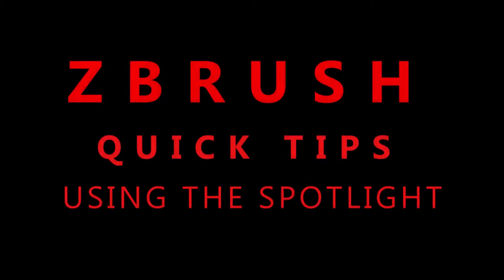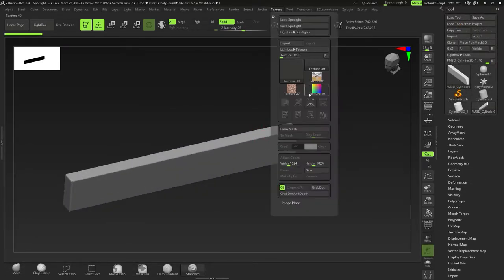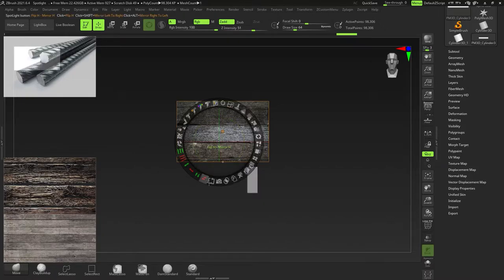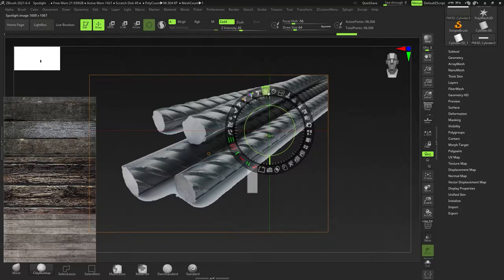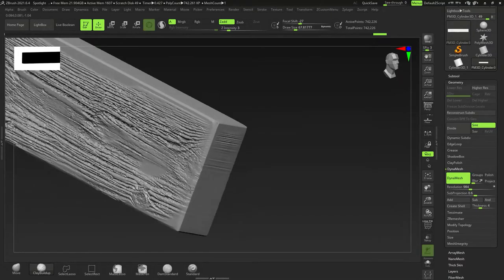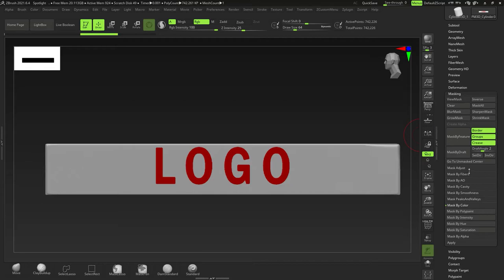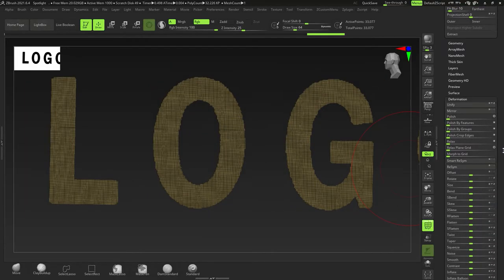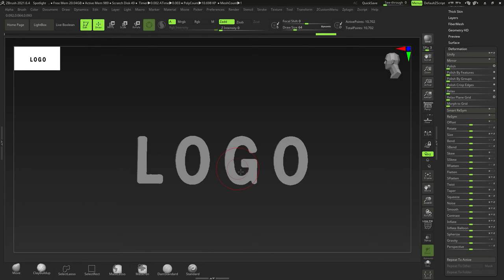ZBrush Quick Tip Series: How to use the Spotlight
Another quick tip video on a not-so-well-utilized tool in ZBrush; The Spotlight! Quite a few tips in this one video so be sure to watch 'til the end for some features and tricks...